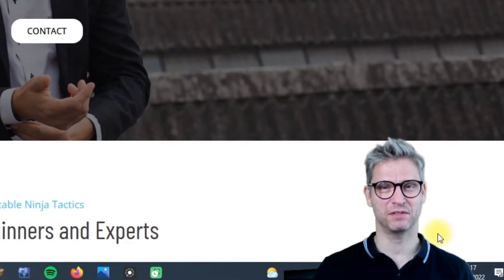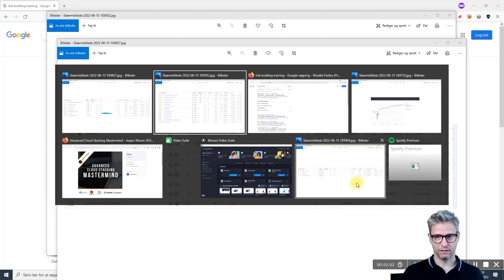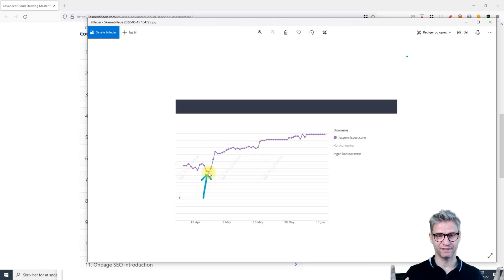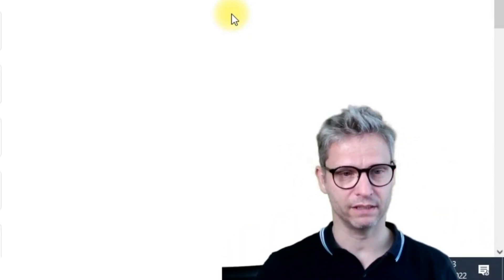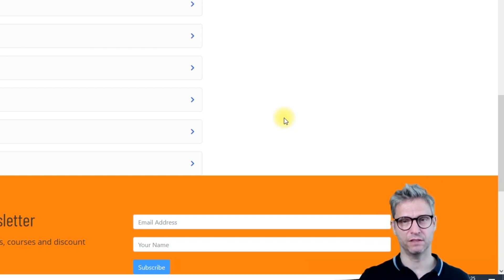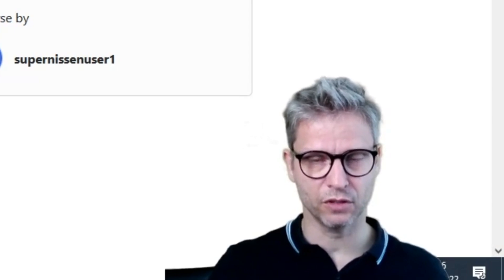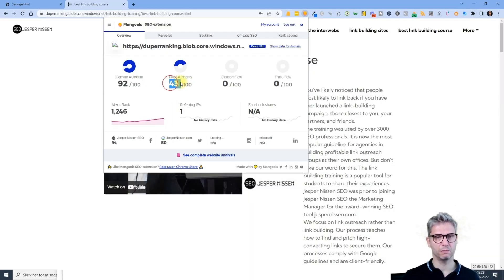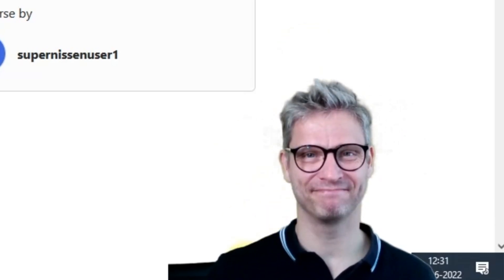Introduction to Advanced Cloud Stacking course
The level of the course is medium to advanced.

The Mastermind training is heavily based on YACSS. In this course I show you ALL of my secrets in Cloud Stacking. I show excatly how to produce keywords and content, and how to build Powerstacks, that can give you massive ranking improvements.

I go over my entire process. I show how to:

- Produce keywords
- Produce ranking content
- Produce 100page powerstacks over and over
- Use Scrapebox how to power up your properties
- Satelite SEO, and how YACSS can be used in this
- Advanced onpage SEO concepts that I use
- Indexing

We have a very active secret Facebook group, where I post updates and additional information, for example with regards to indexing.

I hope to see you on the inside.

00:00 Introduction to Advanced Cloud Stacking Mastermind course
01:00 Results from my Advanced Cloud stacking methods
04:25 Contents of the course
10:00 Example of powerstack done with YACSS
13:30 Secret Facebook group included in the course